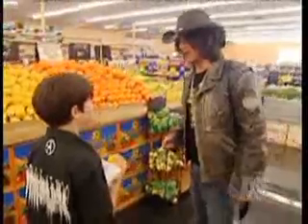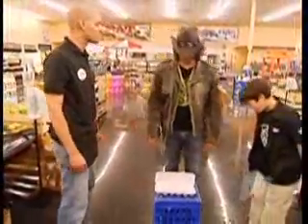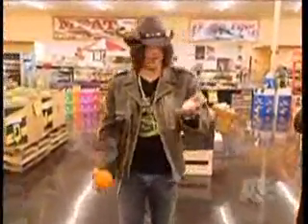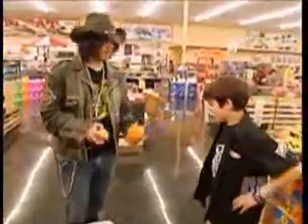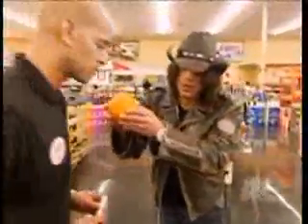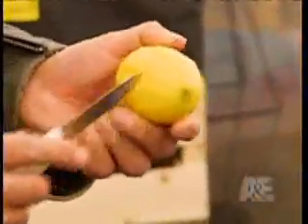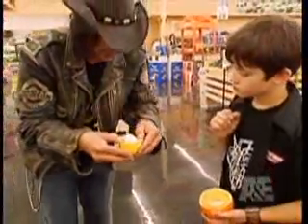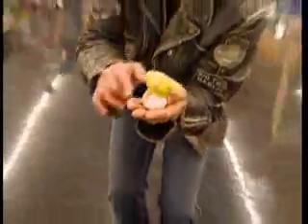CLOSE UP MAGIC TRICK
EXPLAIN THIS ONE.